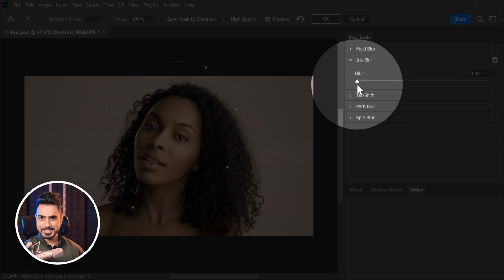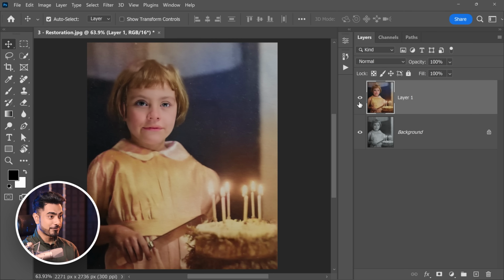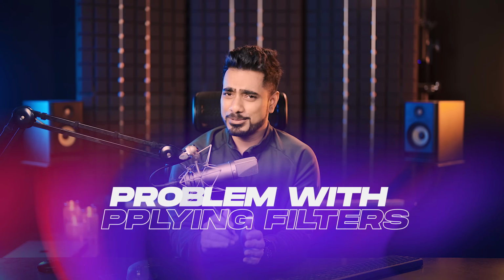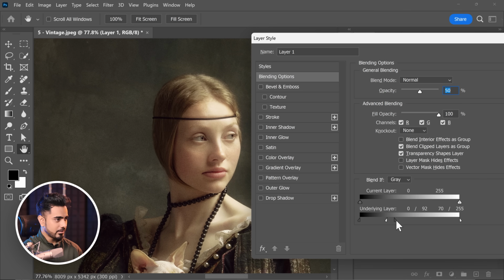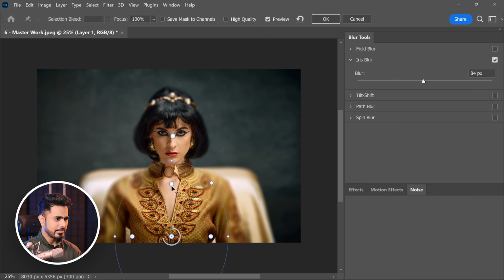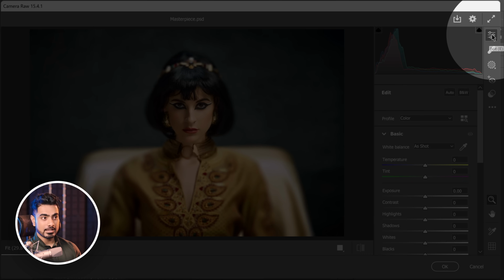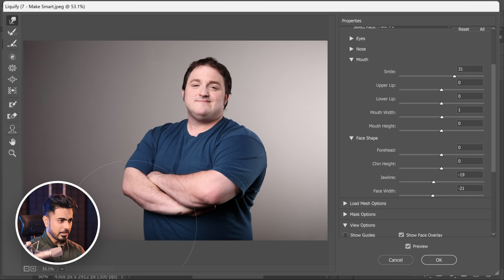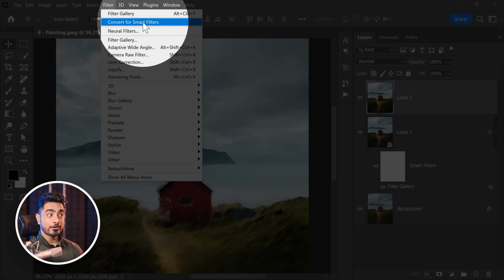Master Filters - Photoshop for Beginners | Lesson 9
Let's get up and running in the incredible world of Filters in Photoshop!

In this lesson, we will learn what filters are, how to use them, and how simple filters can create incredible effects. We will also explore the most essential filters that you'd need in your day-to-day Photoshop with real-world examples. I hope this lesson helps you.

and use the code “PIXIMPERFECT”.
To get the free demo, after visiting the link, click on the "More Info" button of the plugin you wish to try, and the download link for the demo version will appear.

► TIMESTAMPS:
00:00 Concept of Filters
00:51 Simple Filters - Gaussian Blur
02:50 Complex Filters
03:52 Third-Pary Filters: Plugins
05:54 What are Filters?
06:19 Repeat Filters
07:03 Problem with Applying Filters
11:26 Blur Gallery
15:13 Quick Dodge and Burn Plugin
15:49 Camera Raw Filter
18:00 Liquify
21:26 Filter Gallery
22:35 Quick Recap

2. PiX Camera Raw Preset
(To install, in the Presets section, click on the three dots and choose "Import Profiles and Presets."